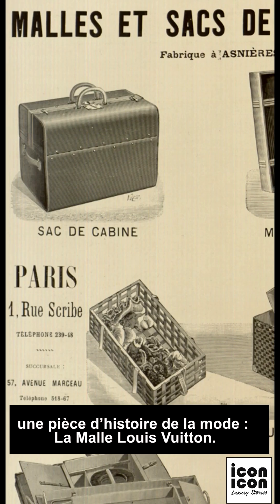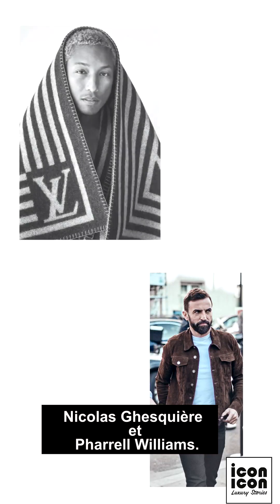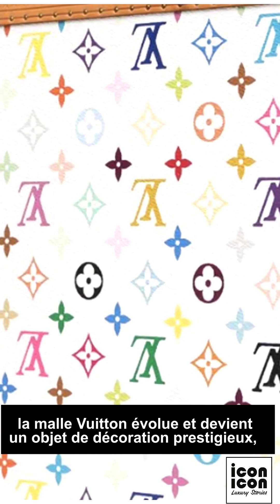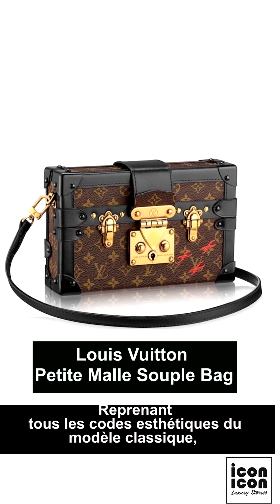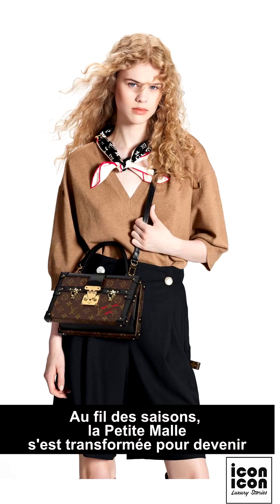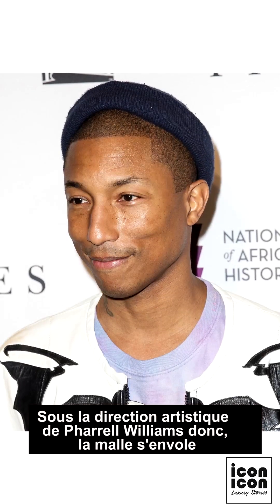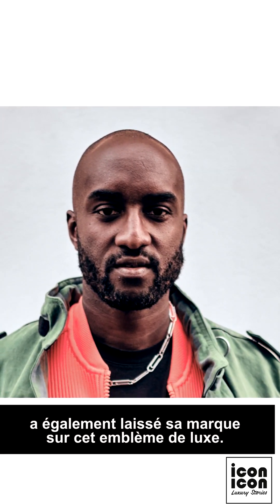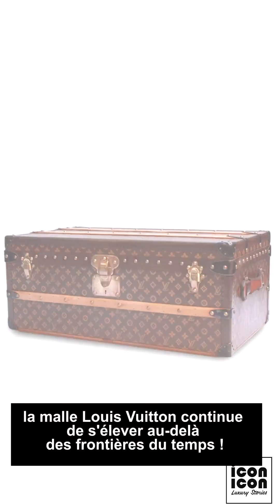ICONIC PRODUCT: Icon-Icon discusses the Louis Vuitton trunk.